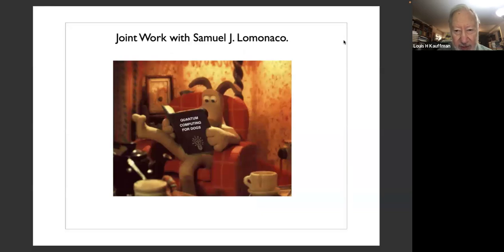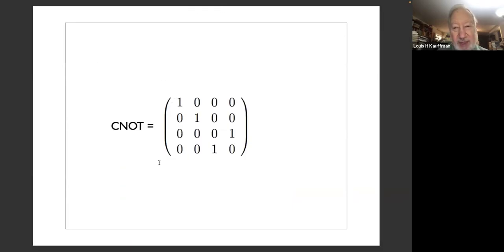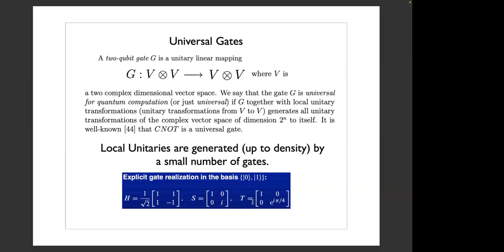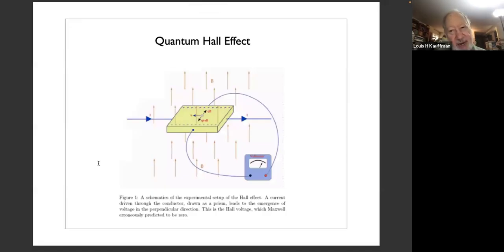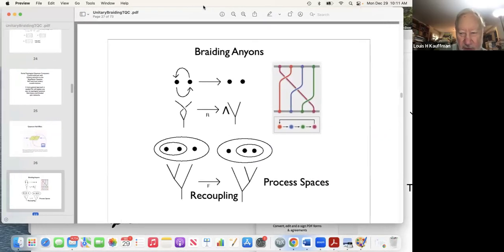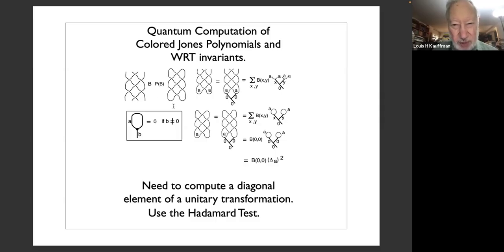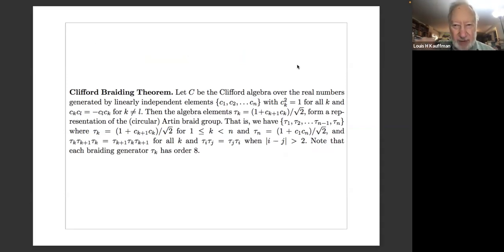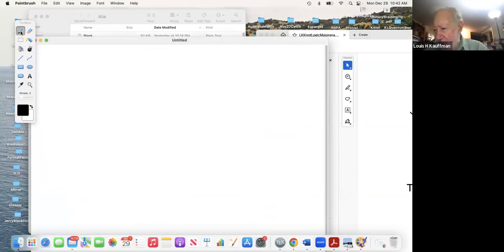Topological Quantum Computing - Fibonacci Model and Majorana Fermions - Louis Kauffman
Part of Knots and representation theory seminar, December 29, 2025

Abstract

We will discuss topological quantum computing from the point of view of the Fibonacci model (via Temperley-Lieb recoupling theory based on Kauffman bracket polynomial) and also in terms of braid group representations associated with Majorana Fermions. The talk will be self-contained and we will quickly review what we discussed in the previous talks in this series.